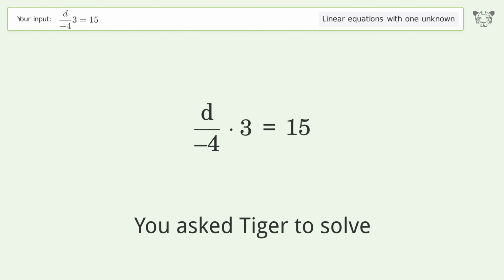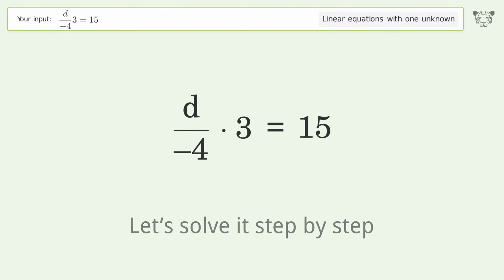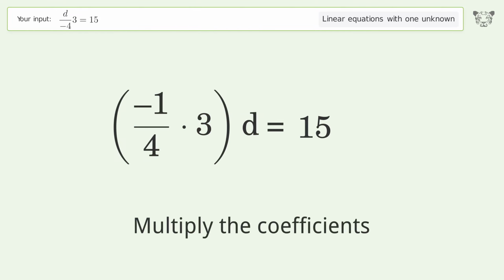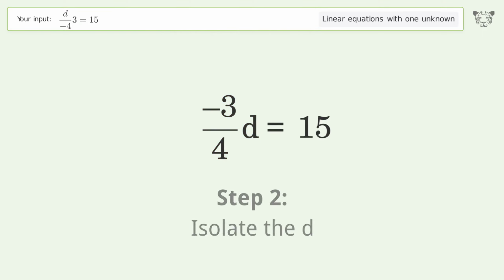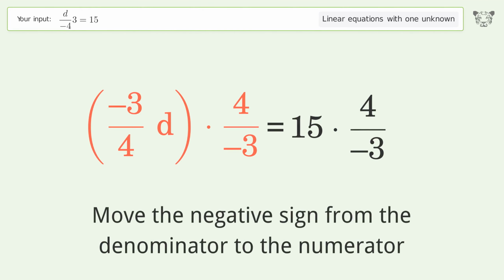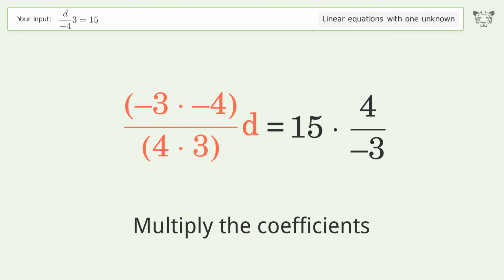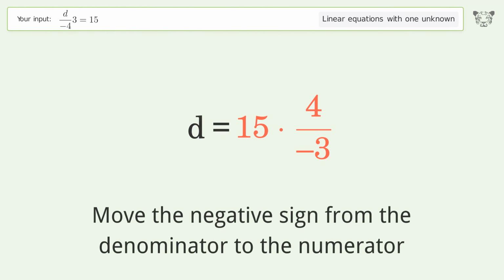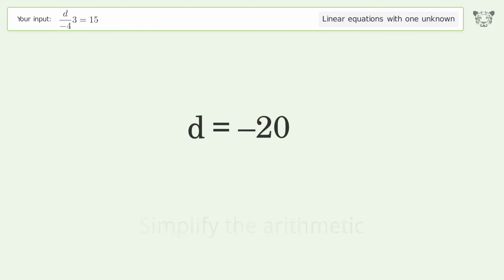Solve d/(-4)3=15: Linear Equation Video Solution | Tiger Algebra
Struggling with d/(-4)3=15? Watch our step-by-step video on Tiger Algebra to master this linear equation effortlessly.